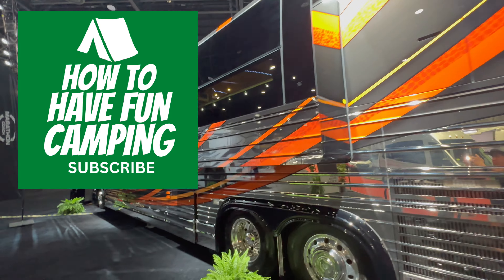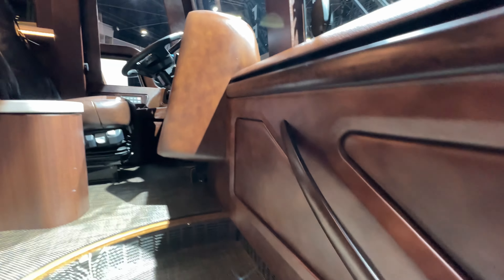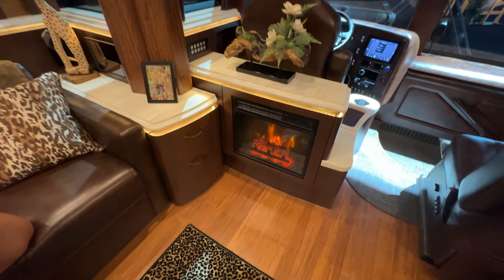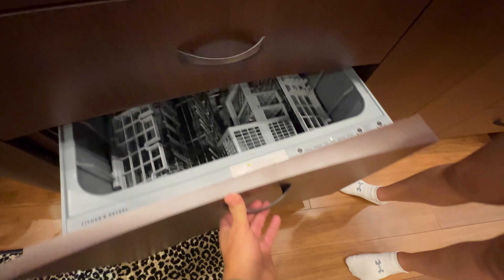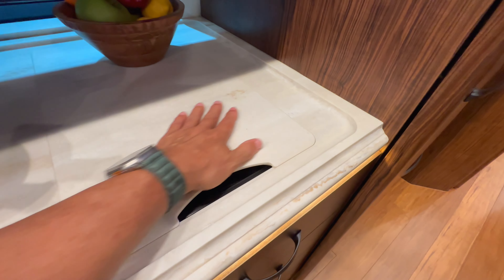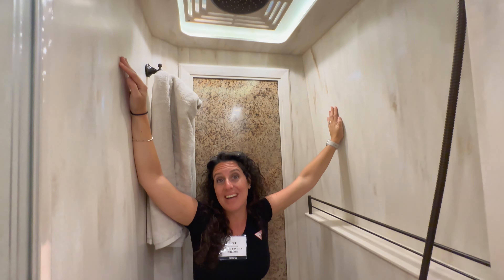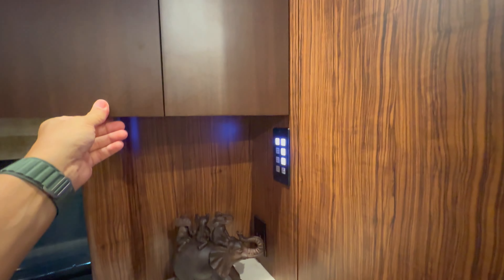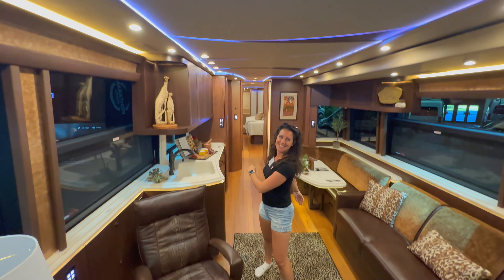Camp Like Millionare! $25 Million Marathon Coach Prevost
Ready to be a Millionare? We tour African Themed $2.5 MILLION Luxury Prevost Marathon Coach Bus Motorhome. This is the ultimate Luxury Motorhome Bus built on a Prevost Chassis.  Overall, was one of our favorite Luxury Motorhomes at the  Florida RV Super Show in Tampa Florida! If you are ready to spend Millions, we have the ultimate Luxury RV walkthrough for you on How To Have Fun Outdoors!

2022 Emerald Coach vs. 2023 Marathon Coach Walkthrough in 4K | Prevost Challenge

Prevost is a Québec-based manufacturer of touring coaches and bus shells for high-end motorhomes and specialty conversions. The company is a subsidiary of Volvo. The company was founded in 1924 by Eugène Prévost (1898–1965), a cabinet maker specializing in church pews and school furniture, who in 1924 was asked to build a custom bus body for a new REO truck chassis. Les Ateliers Prévost, as the company was then called, received several repeat orders. Between 1937 and 1939, Prevost Car's first bus manufacturing plant was built. Initially the vehicles were built around a wooden frame. In 1945 this changed, and bodies were made of metal.

In 1969, two American businessmen formed a partnership with André Normand, then President of Prevost, to become the company's owners. These three men, in turn, sold Prevost to Volvo Bus Corporation in 1995. As of February 2007, the firm has 1,337 employees. The latest models saw the XLII thoroughly revised, with a longer wheelbase for more storage and a smoother ride. This, and other changes, marked the beginning of the new X3-45.  The flagship H3-45 received some further enhancements in 2006 with GPS and destination sign options.

Marathon Coach, Inc. began operations in September 1983 converting new commercial bus shells into luxury recreational vehicles and corporate coaches. Retired Abbott Laboratories Chairman and CEO Robert A. Schoellhorn purchased his first Marathon/Prevost in 1990. He was so impressed with the quality of his motor coach that he bought Marathon Coach, Inc. in 1992: It’s now the world’s largest and most experienced luxury bus conversion company.